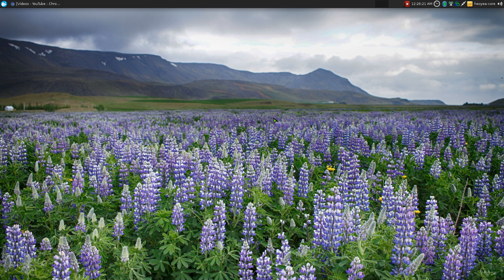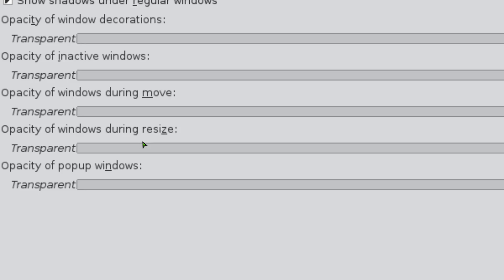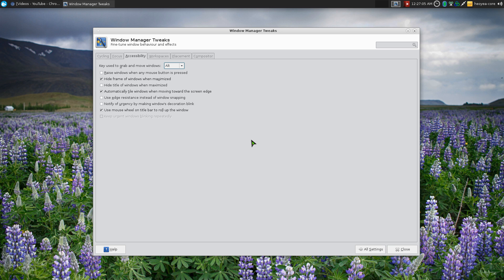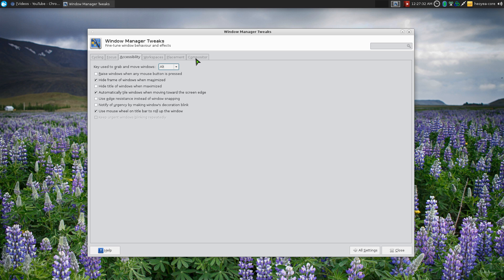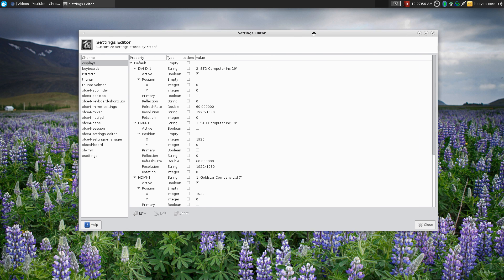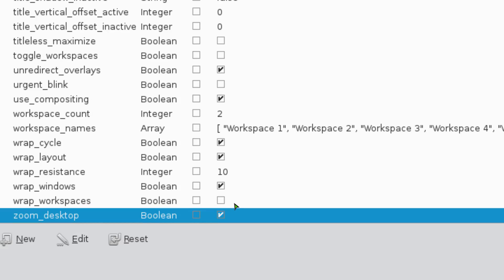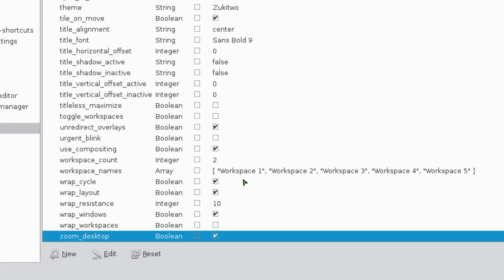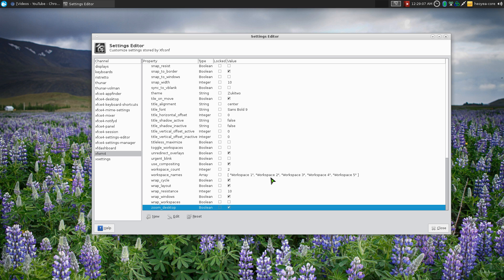Xfwm4 Zoom Desktop - Zoom In and Out - Linux XFCE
Zoom in and out quickly using Alt+MouseWheel.

Make sure you have your compositor enable for it to work on XFCE